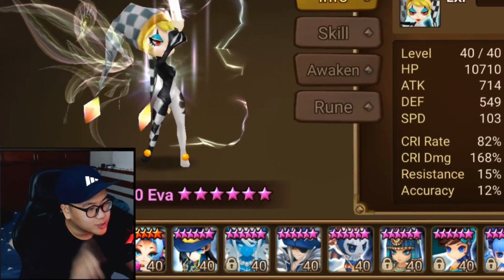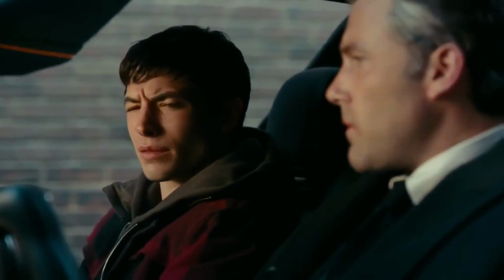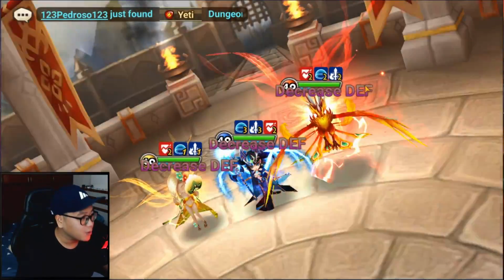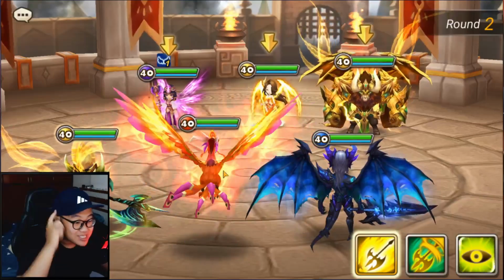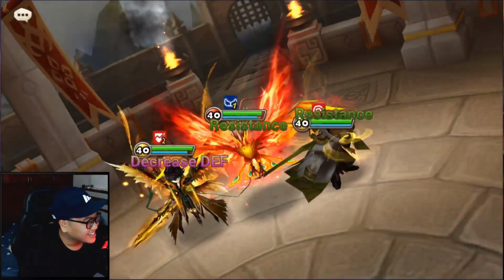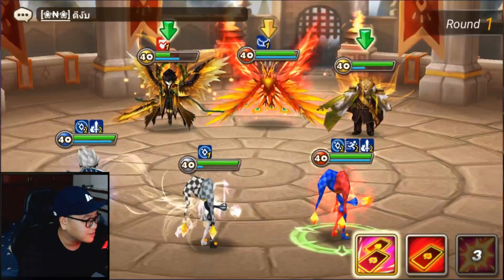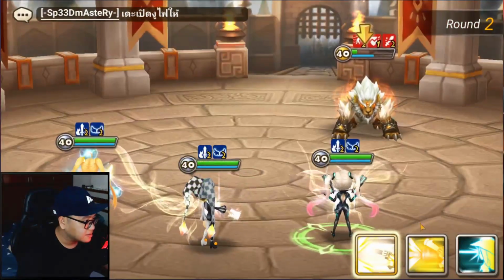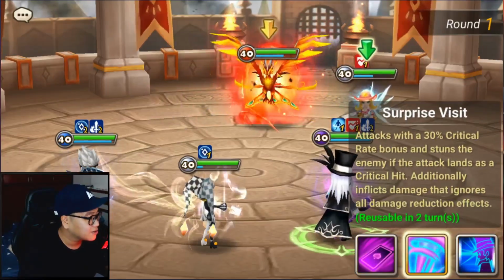VIO EVA TEST | Summoners War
Install Raid for Free ✅ IOS ✅ ANDROID ✅ PC and get a special starter pack 💥Available only for the next 30 days

Summoners War content covering every aspects of the game: Guild War, Real Time Arena RTA, Beginner Guide, Dungeon Speed Team Guide, Units Highlight, Max Damage Test, and many more random stuff!

Testing Eva Light Pierret in Guild Battle with Vio Runes build